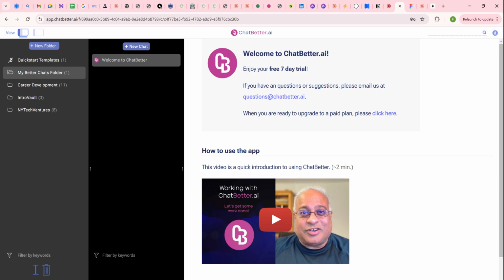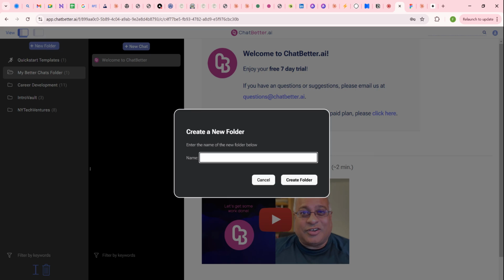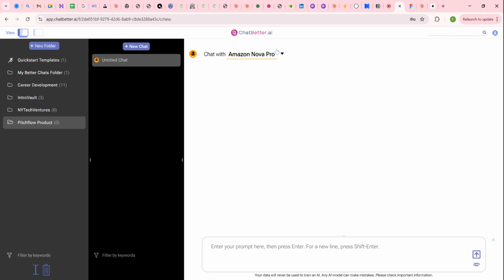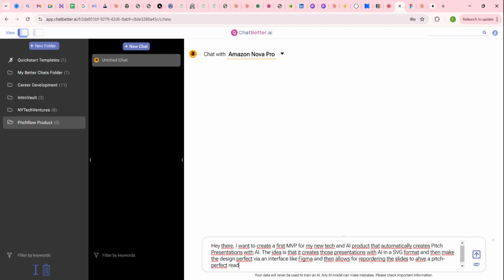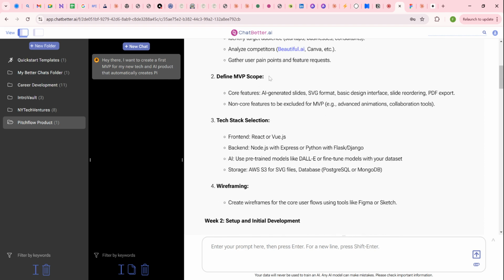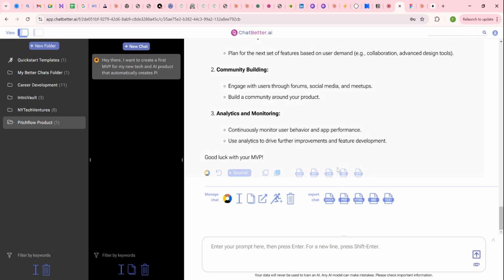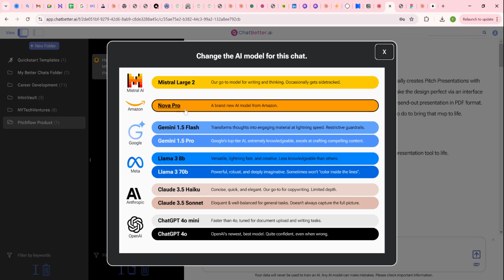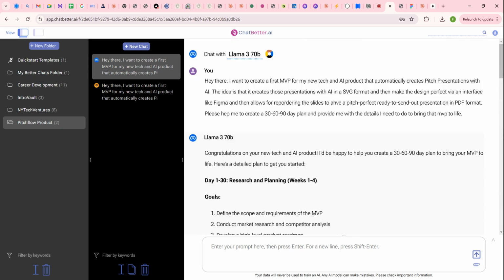Learn more about Chatbetter.ai - a new tool in the NYTech AI Ecosystem 🤖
In this video, I introduce Chatbetter.ai, an AI product that allows you to interact with various AI models using a single subscription. I demonstrate how to use the tool, share best practices, and highlight the benefits compared to traditional AI models. I also showcase how to create a project, engage with different AI models, and develop a 30-60-90 day plan for your tech and AI product. No action requested from viewers.

What I share in that video:
[00:00] Introduction to New York Tech Ventures
[02:59] Choosing AI Models
[05:06] Creating a 30-60-90 Day Plan
[08:08] Exploring Export Options

🚀 Wanna learn about Tech & AI tools?